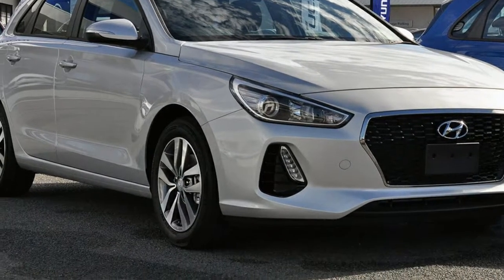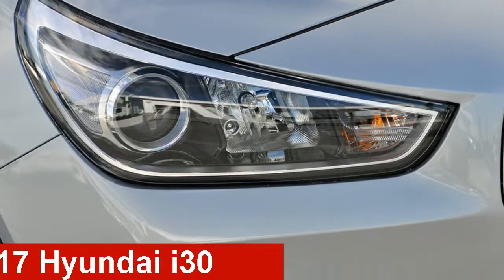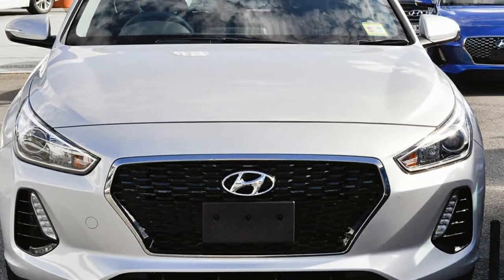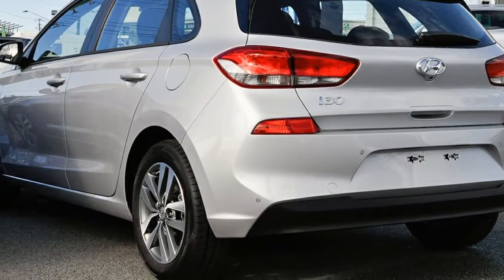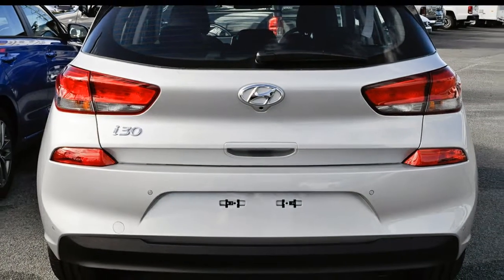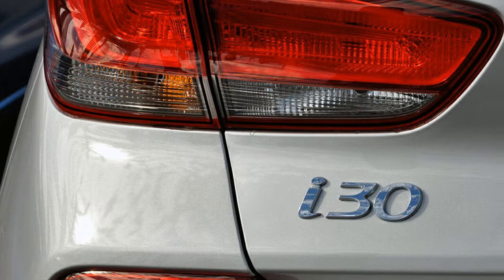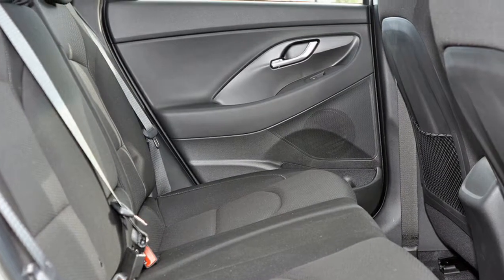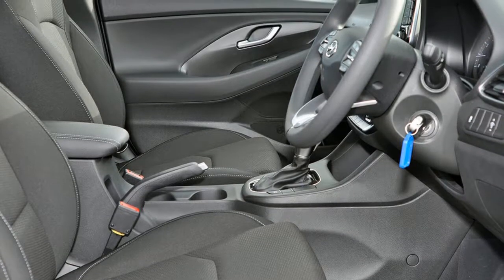PD I30 HATCH ACTIVE 2.0PAUTO